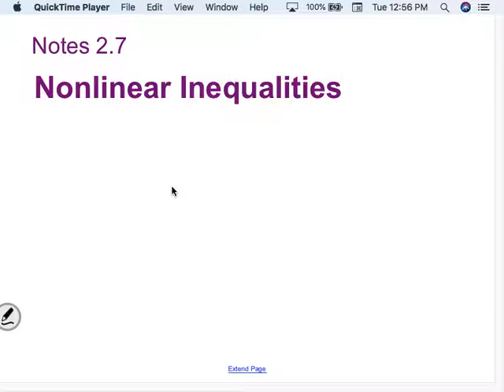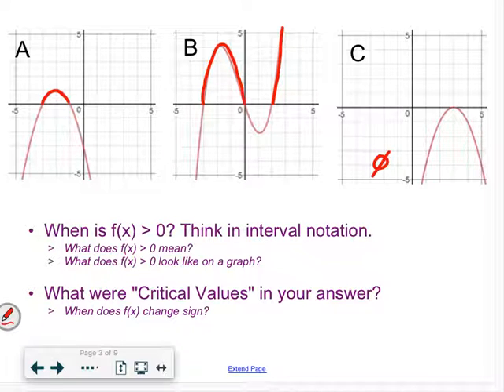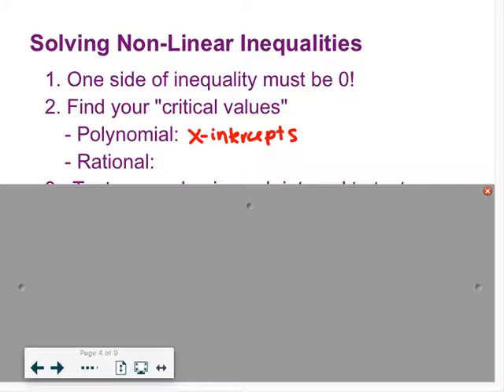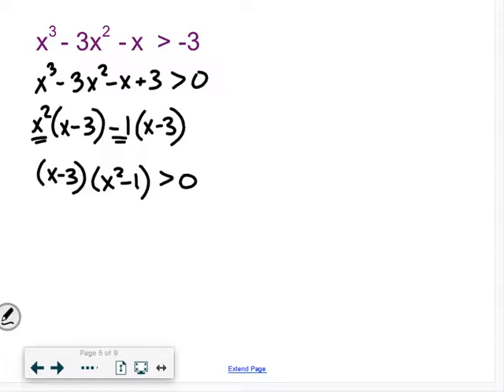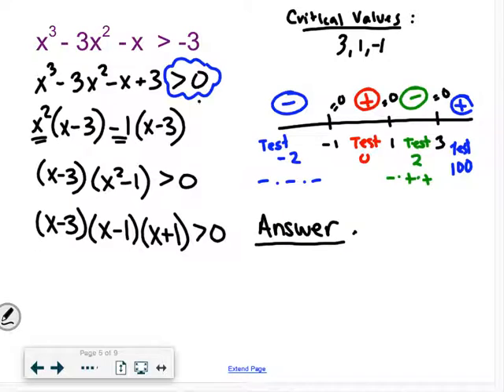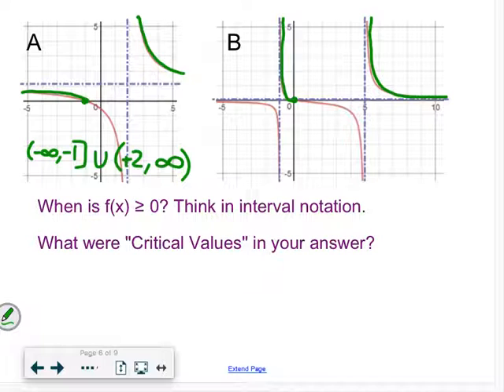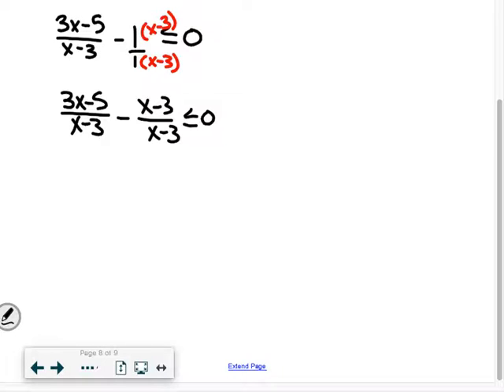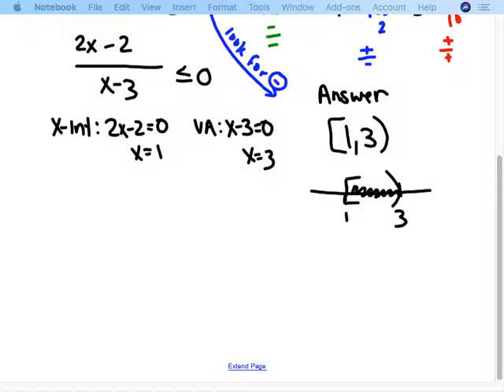Notes 2 7 Nonlinear Inequalities